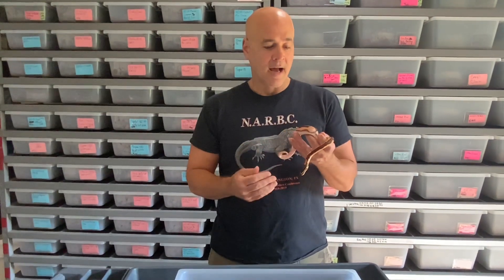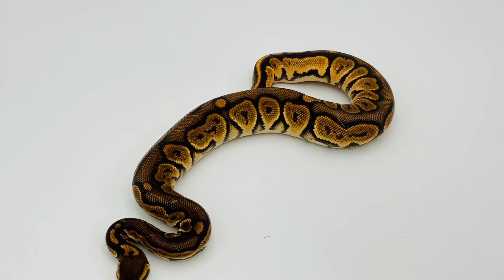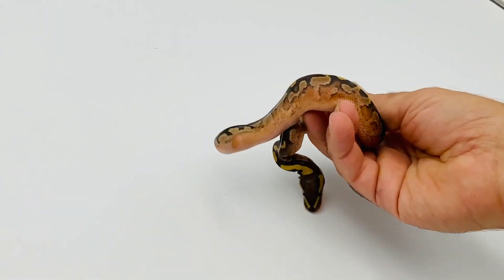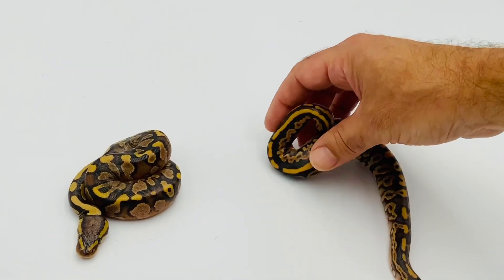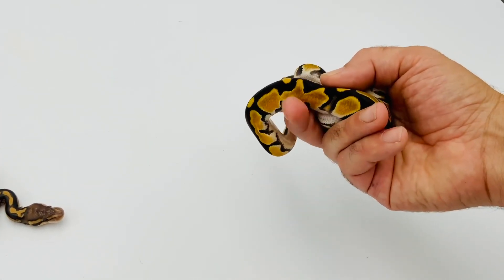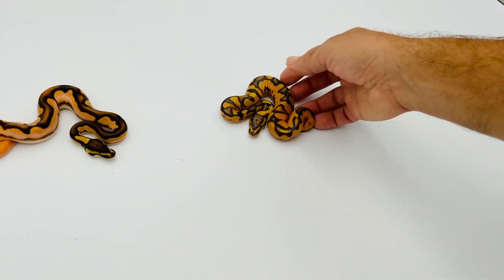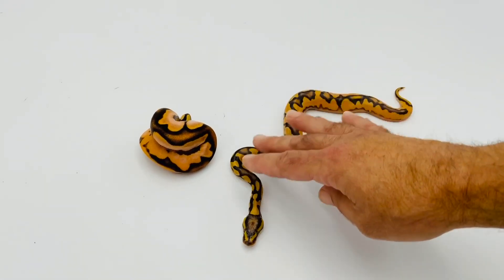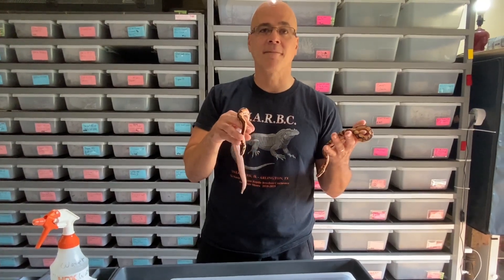How is the snake so Orange?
A step by step guide to building this snake!